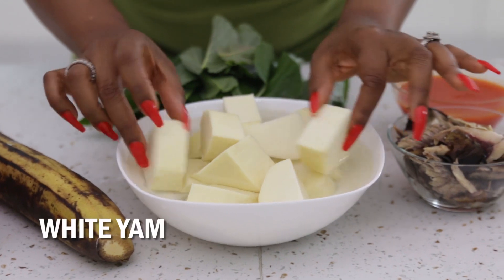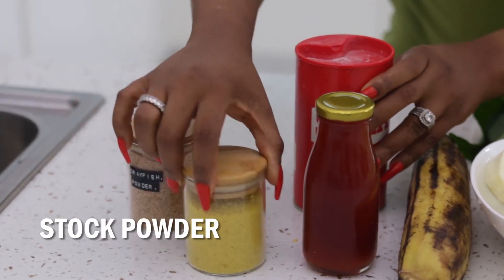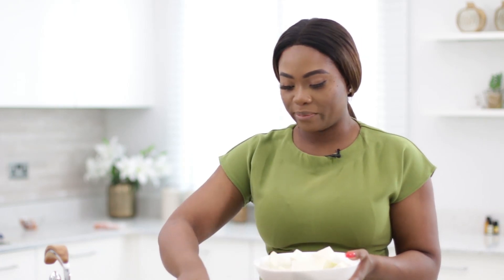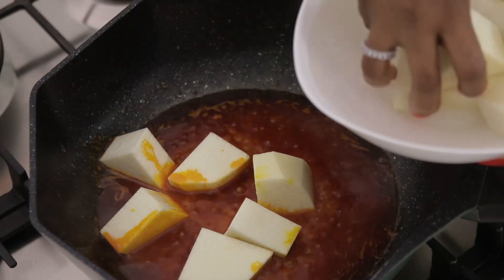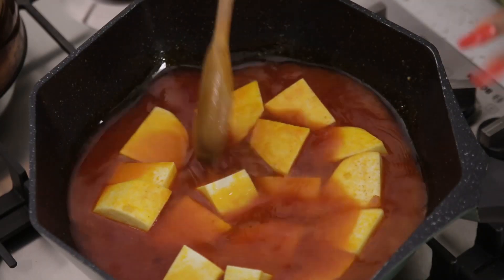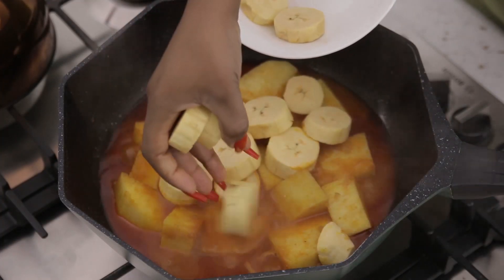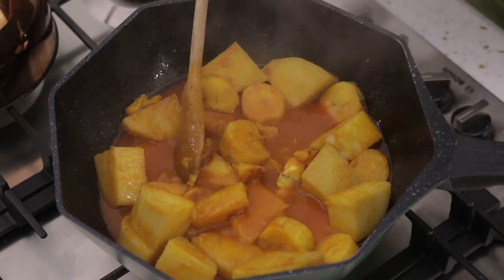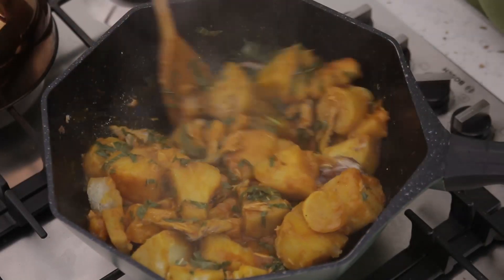PLANTAIN AND YAM PORRIDGE | NIGERIAN FOOD RECIPE | THE KITCHEN MUSE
This Plantain and Yam Porridge is a combination of sweet and savoury in this porridge dish, made extra yummy with dried fish and green leafy vegetables.